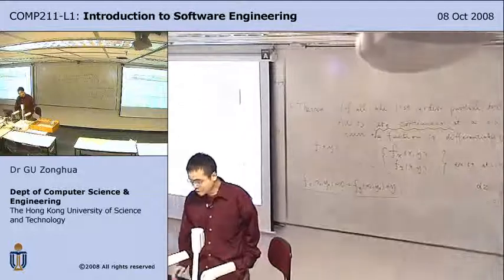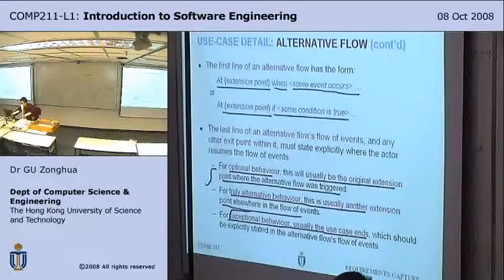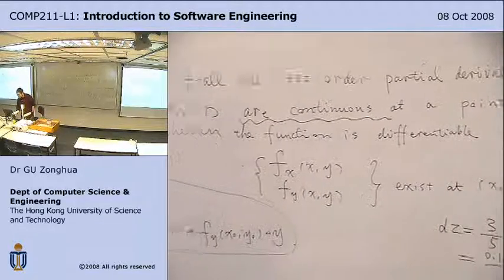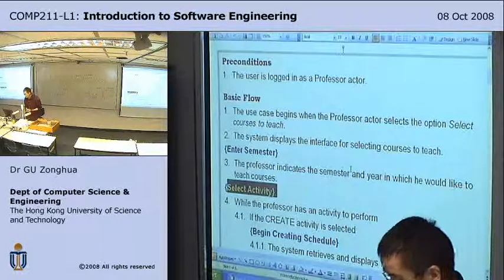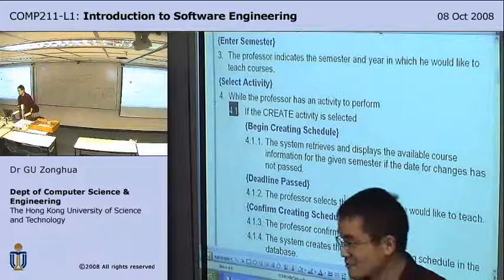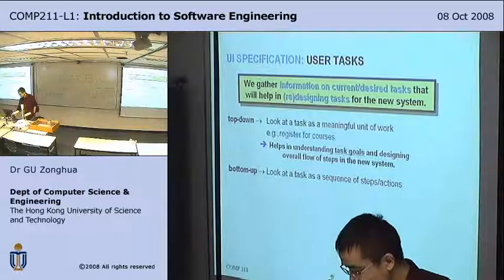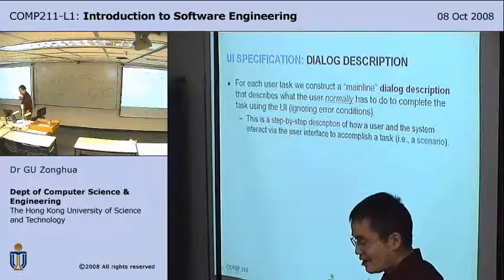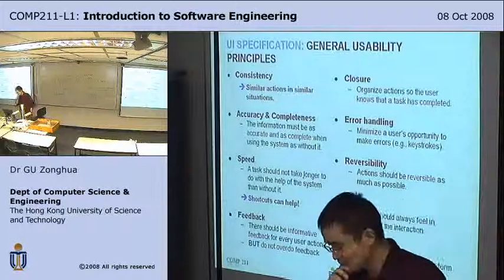COMP211 L1 081008 L10